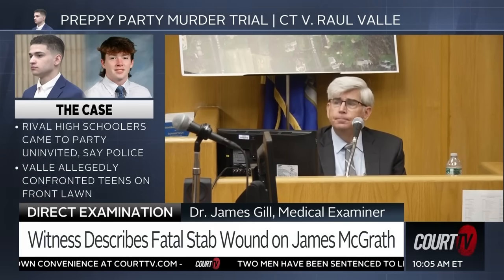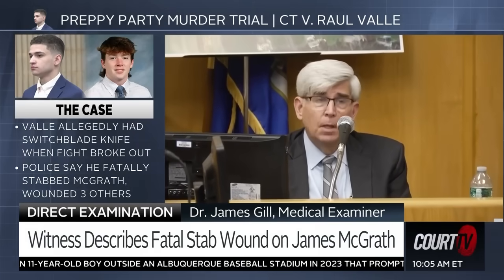Medical Examiner Details James McGrath's Deadly Stabbing Injuries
Preppy Party Murder Trial: Medical examiner details James McGrath's injuries. Dr. James Gill testified that McGrath was killed by a 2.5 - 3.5-inch stab wound that punctured his heart. Raul Valle is standing trial on the stabbing death of McGrath.

CourtTV - What do YOU think?